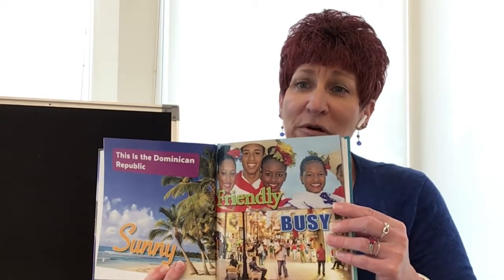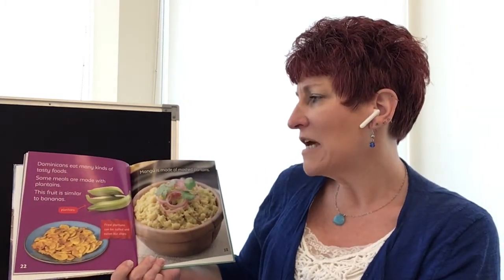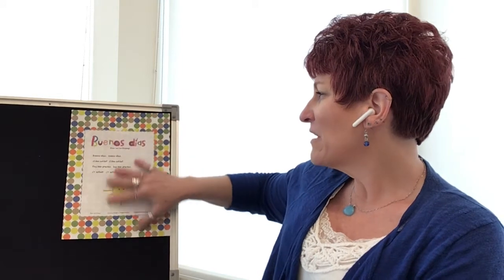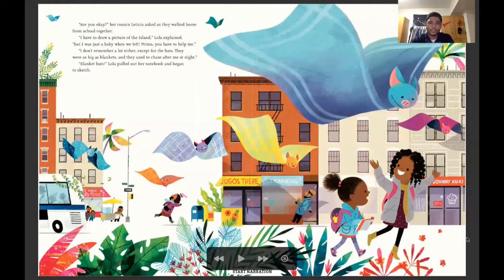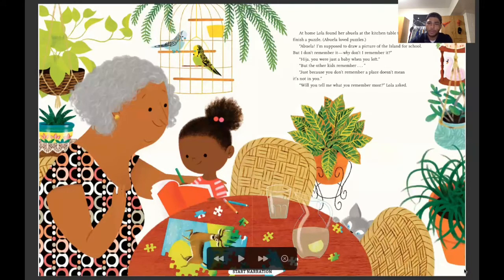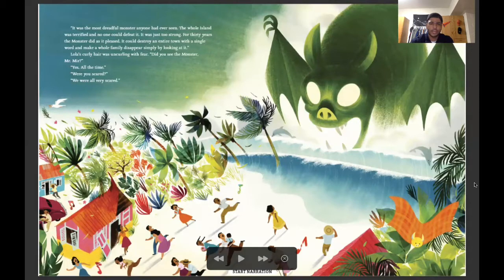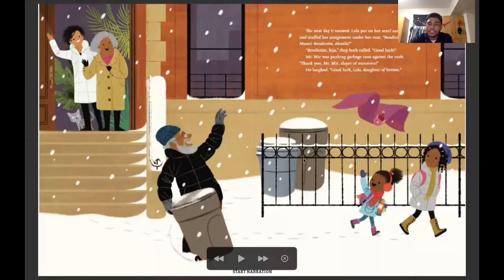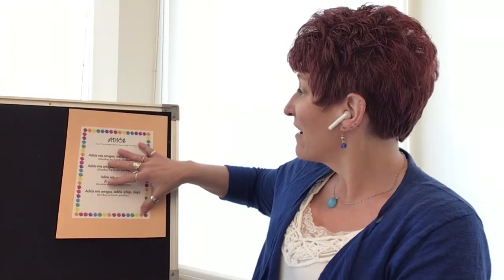Cultural StoryTime-The Dominican Republic 04/27/2021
Theme: Dominican Republic
Book List:
• Island Born By: Junot Diaz
• The Color of My Words By: Lynn Joseph
• Tia Lola By: Julia Alvarez
• Before We Were Free By: Julia Alvarez
• Growing Up Pedro By: Matt Tavares
• Dominican Republic By: Rachel Anne Cantor